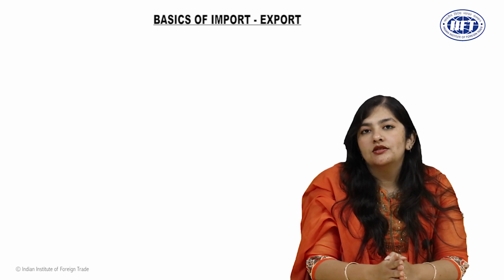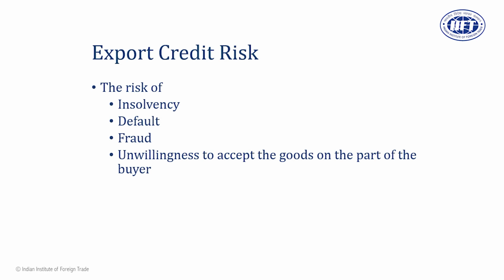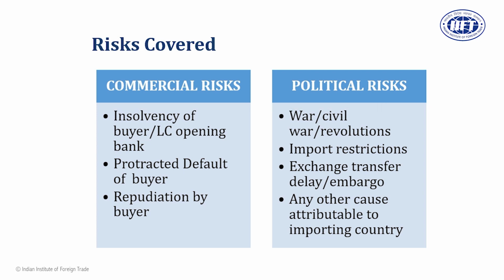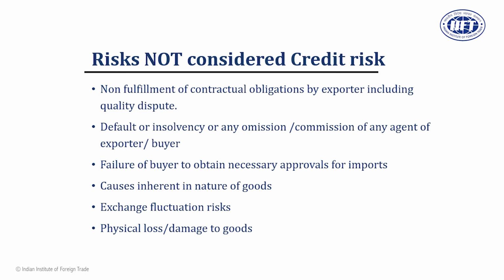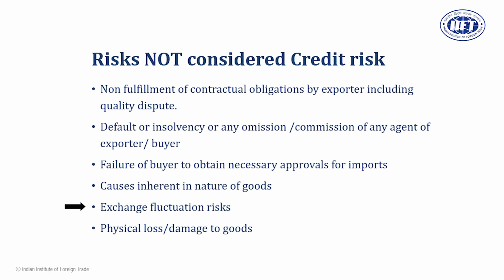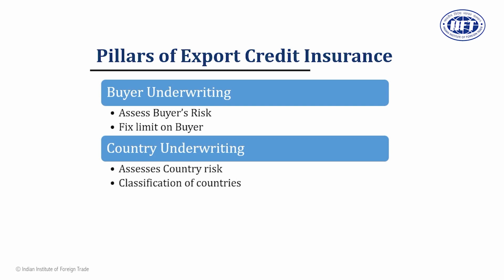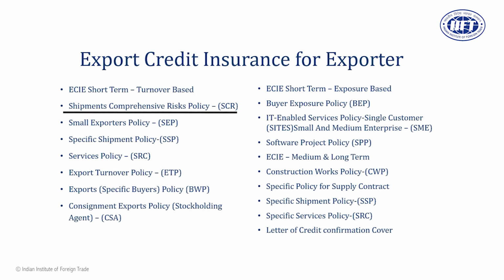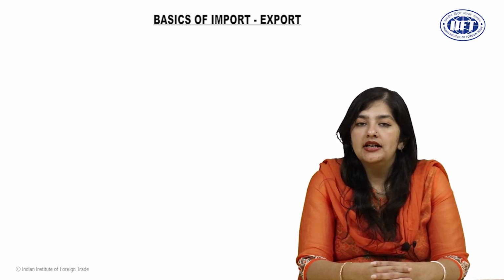Module 18: RISK MANAGEMENT IN EXPORTS – ROLE OF ECGC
role of ecgc | role of ecgc and export promotion council | epcg scheme | epcg licence procedure |
epcg scheme for export |epcg redemption procedure